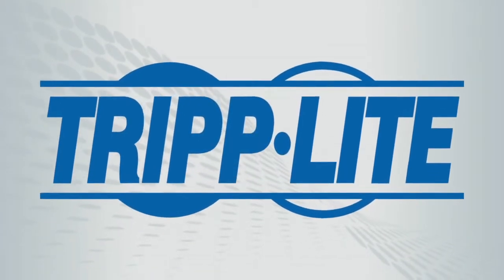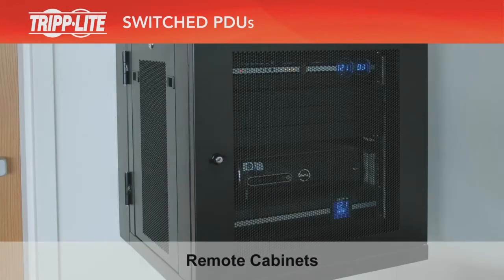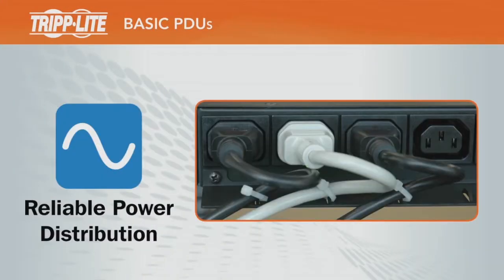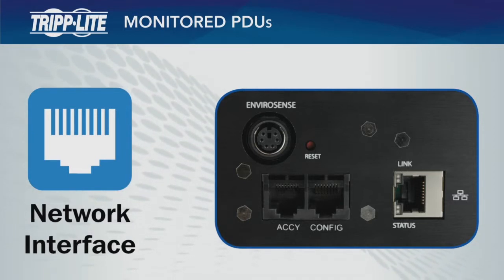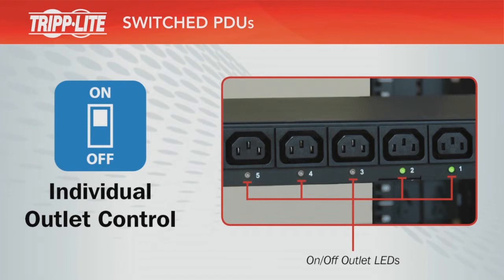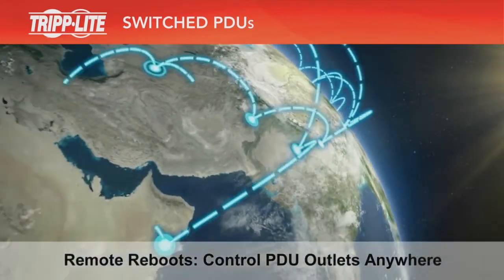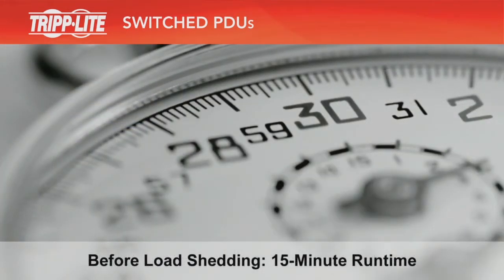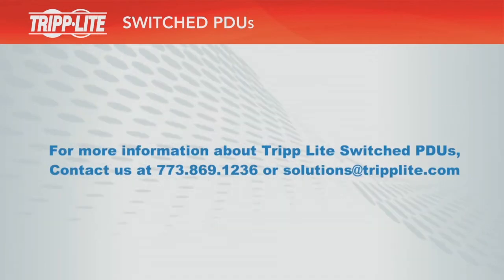Tripp Lite - How to Choose a PDU: Switched PDUs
Overview of the Tripplite PDU line and focus on the special features of switch PDU's